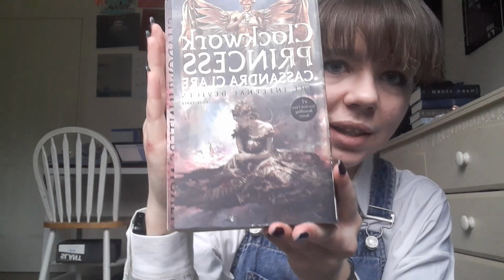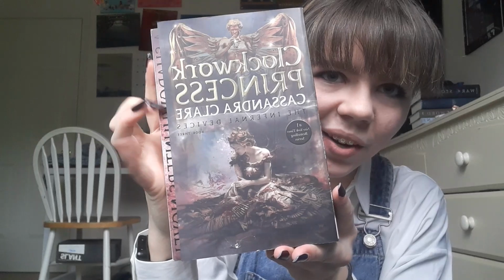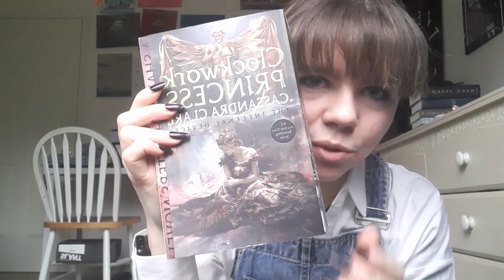My Review of the Infernal Devices!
Hi everyone! I will have my January Wrap Up out soon!!

Books I mentioned:
The Infernal Devices series by Cassandra Clare

Just a reminder, if I ever say anything problematic/insensitive, please let me know so I can apologize and do better in the future!
Hi there!
My Etsy Shop (USA only)
I hope everyone stays safe and has a wonderful week 💖